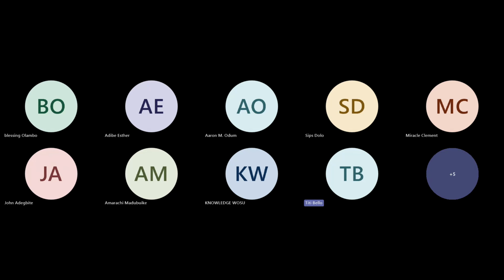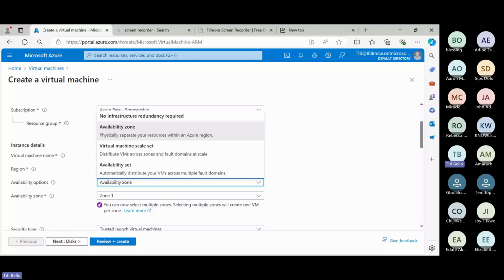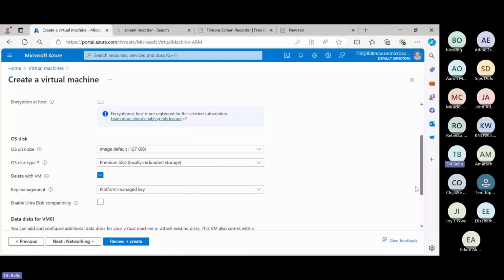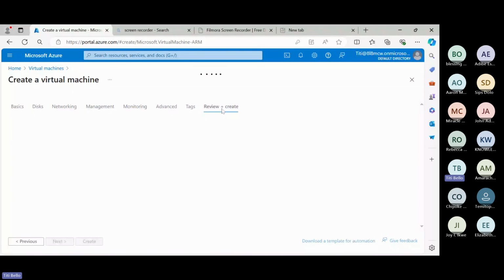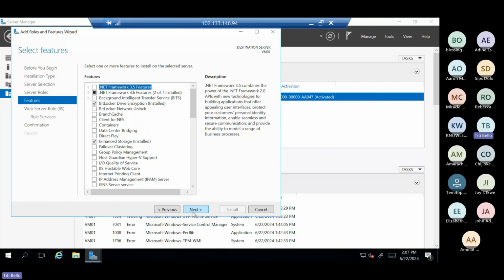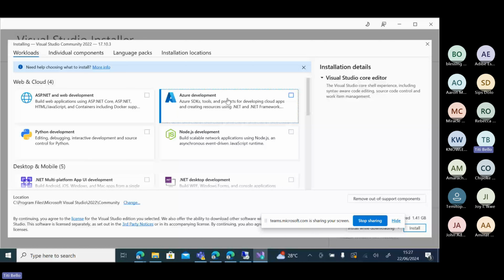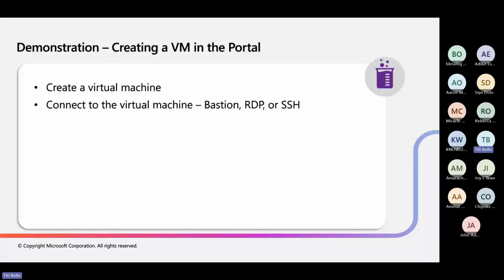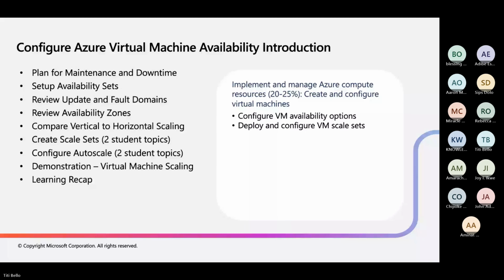Cloud Computing - Class 5 - 22nd June 2024